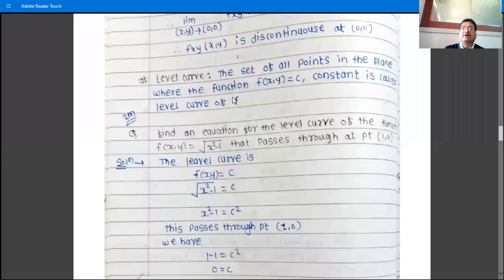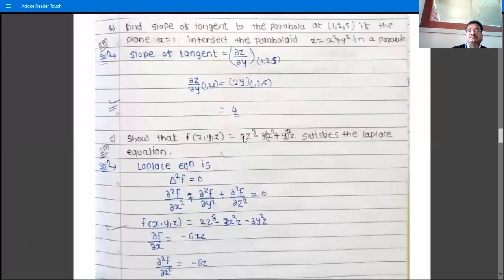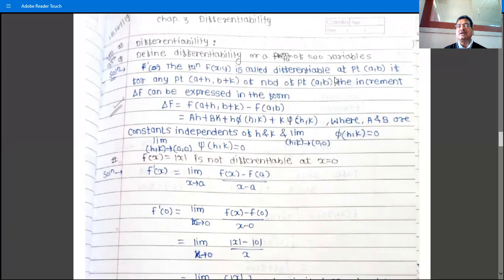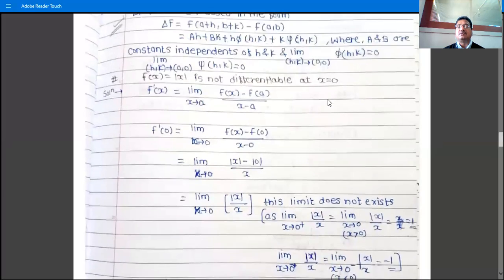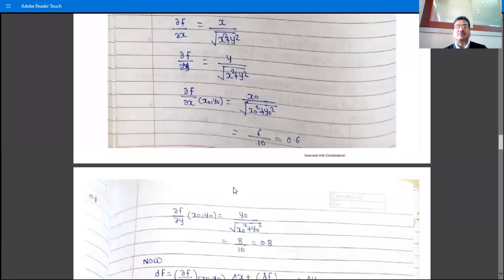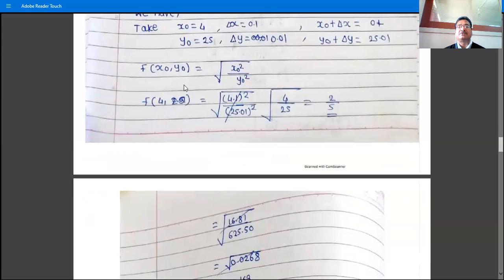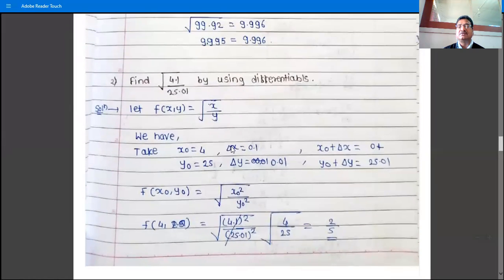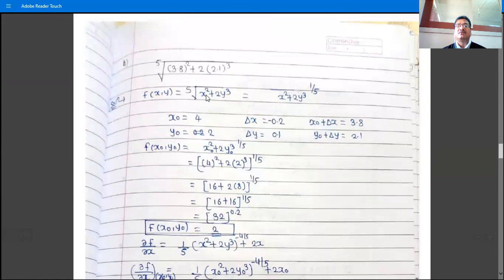8.S.Y.B.Sc.Differentiability-1 Dr.B.D.Gavhane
Definition of differentiable function of two variables and Problems of Approximate value of function using differentials